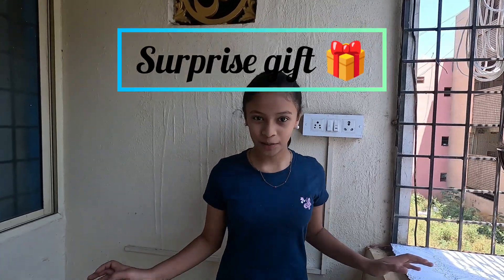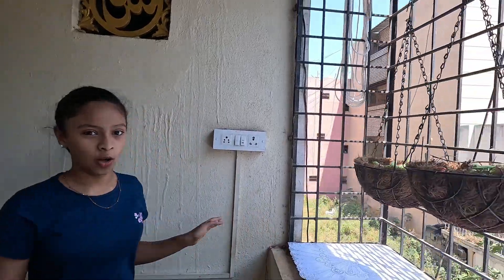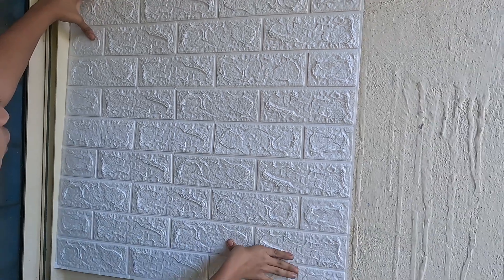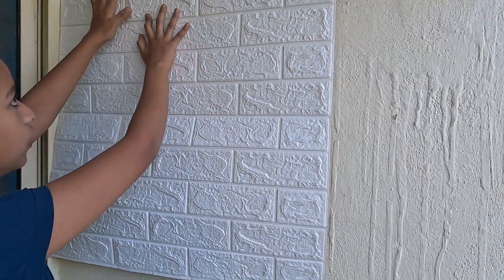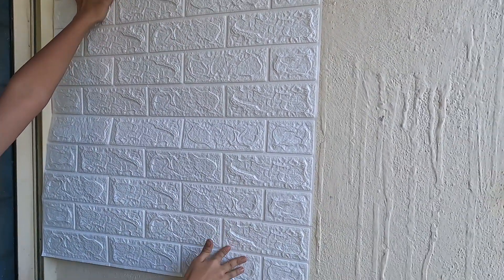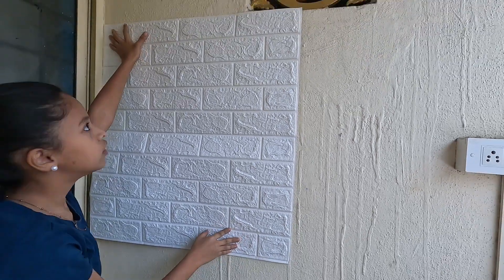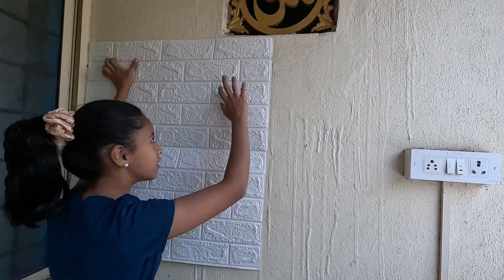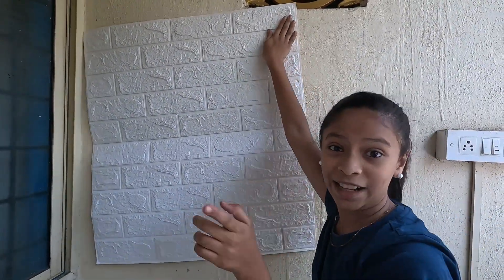Surprise gift 🎁/Balcony Redo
Balcony Redo was the plan for a long time. Thanks to my kids for this surprise.